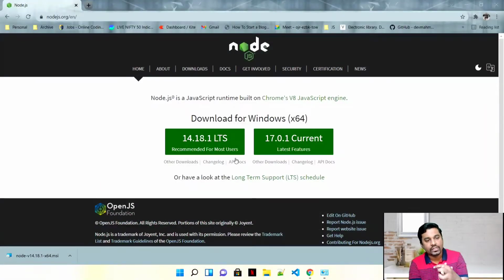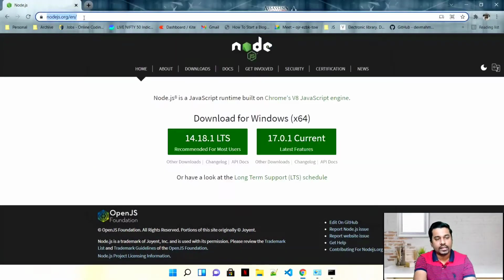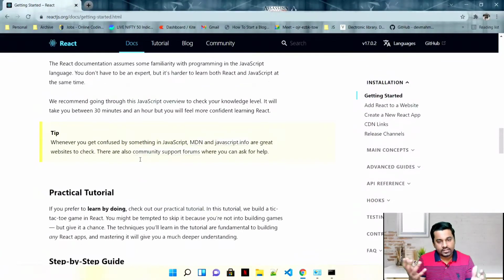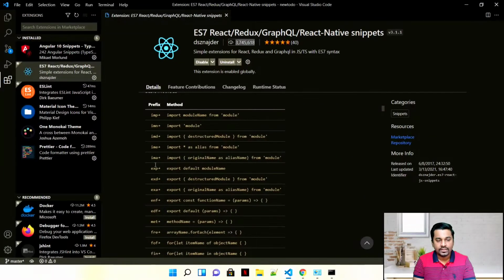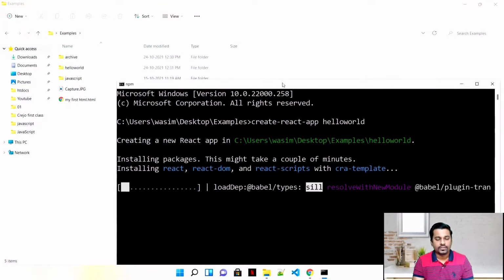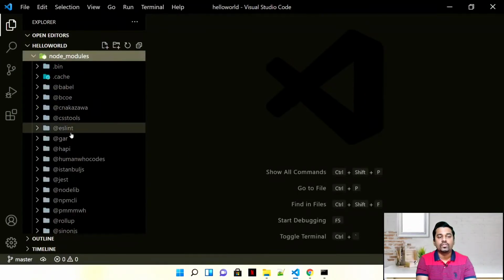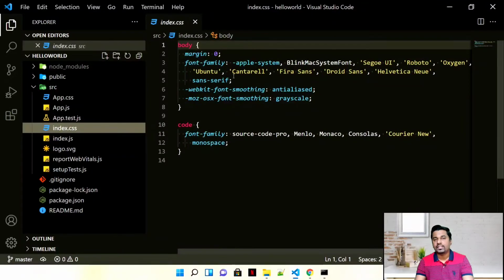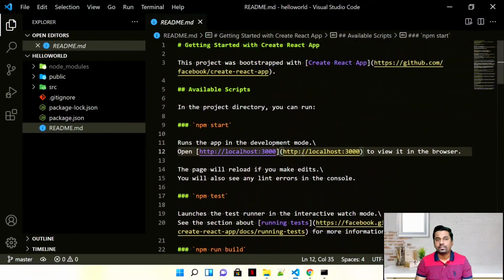Setting up Environment for ReactJS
In this video, we will see how to set up an environment for successful React development.

What I use for shooting my videos
- OnePlus 7
- Dell Inspiron 15 G3 3500 Gaming Laptop
- Boya Microphone
- Syska Lamp